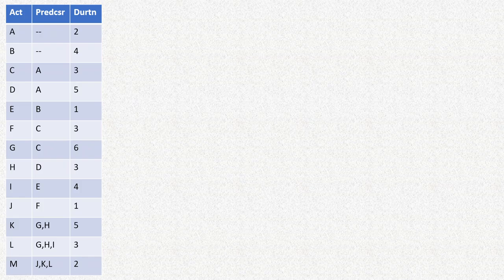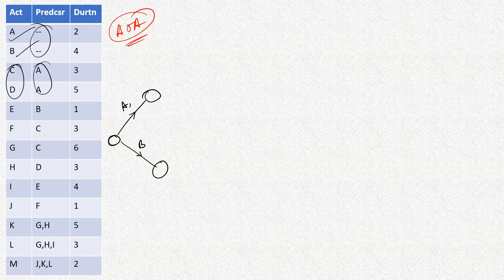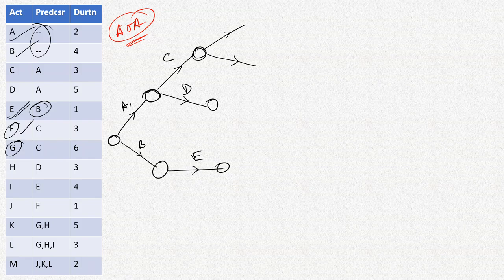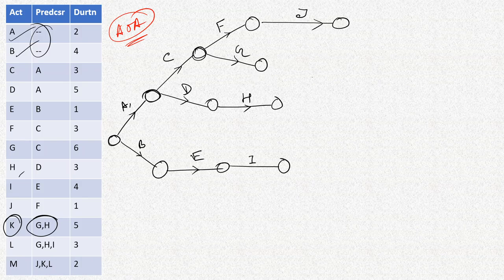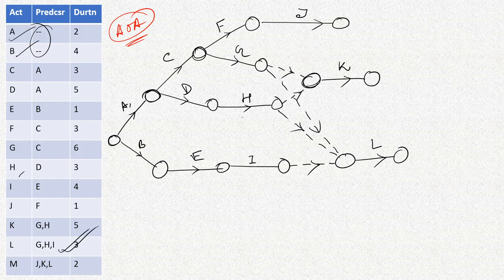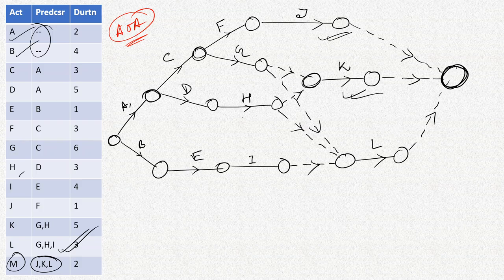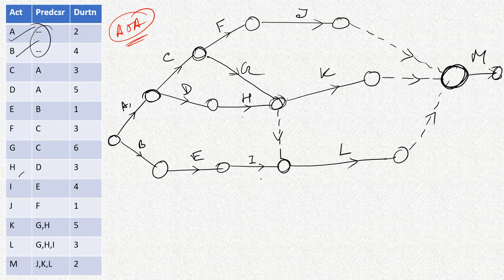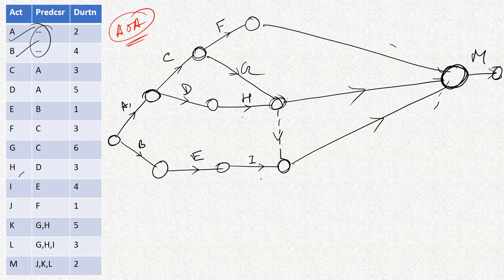Critical Path Method Example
An example is demonstrated where duration of project is determined
Reducing the number of dummy activities
Minimum number of nodes necessary for a network diagram